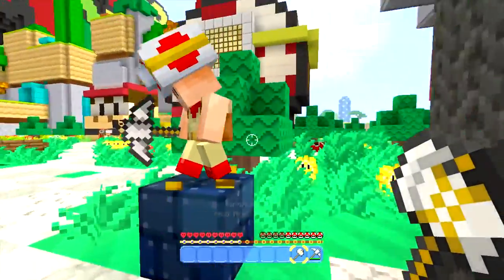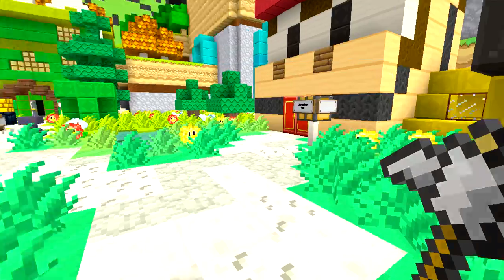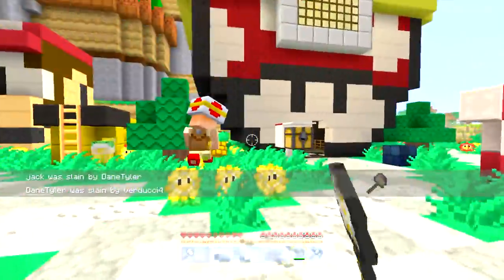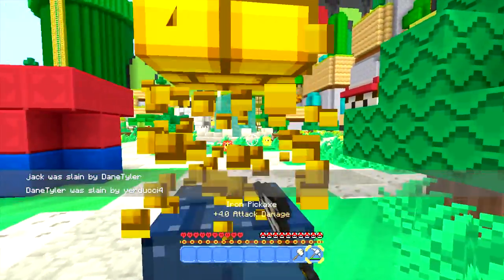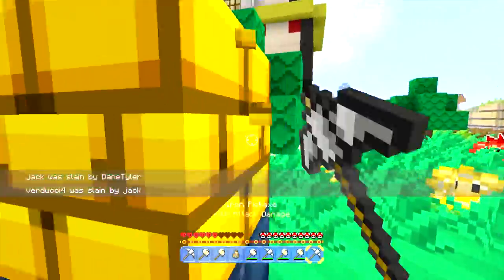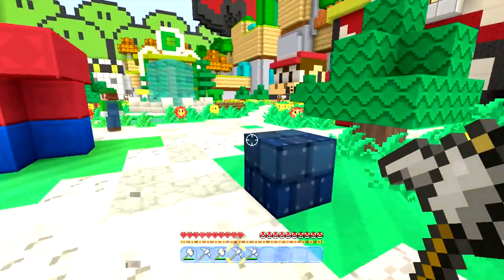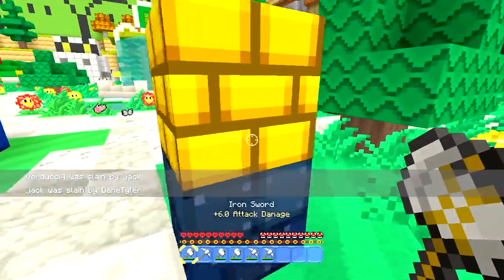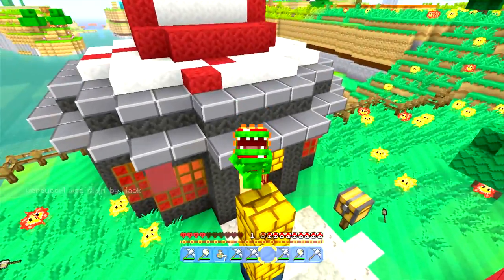Minecraft Wii U - Mario Bros World - Capture the Tower [18]